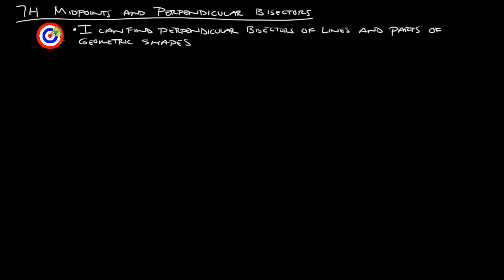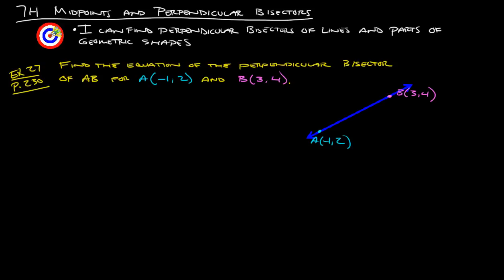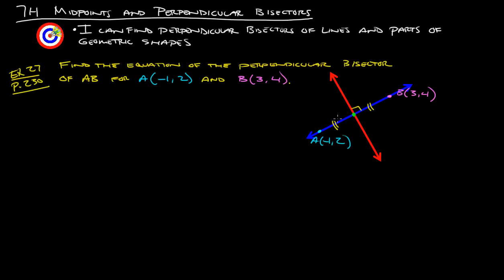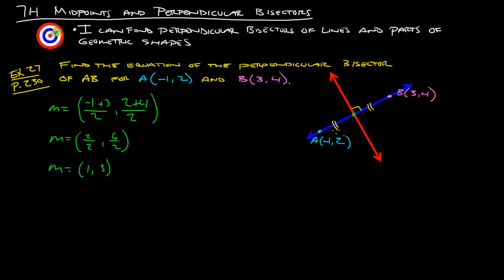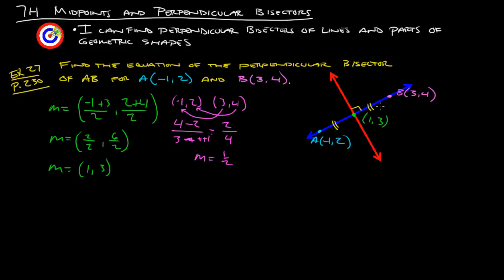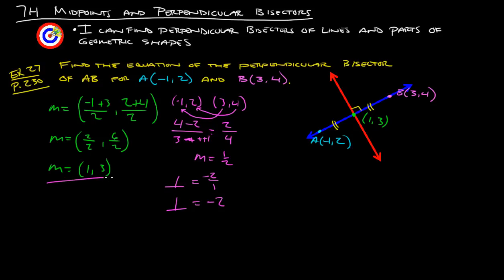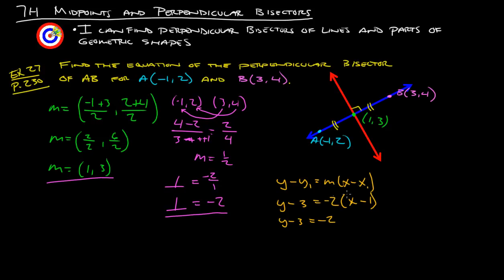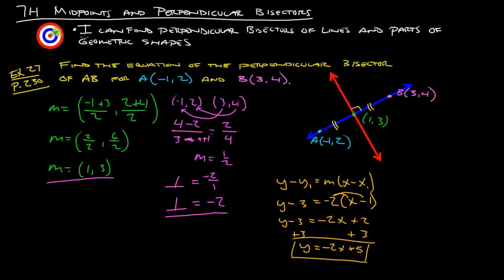7H Midpoints and Perpendicular Bisectors